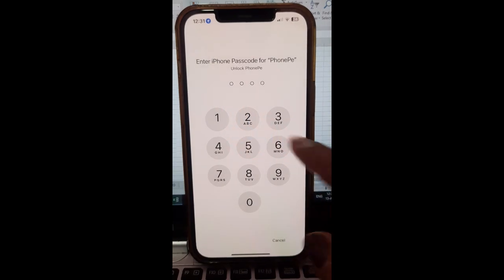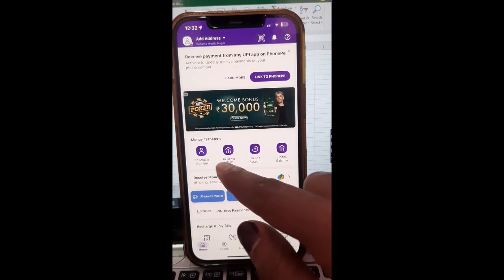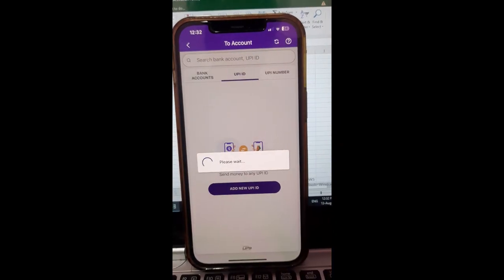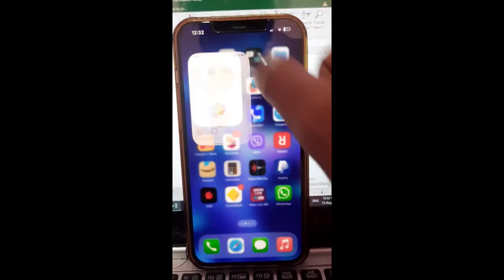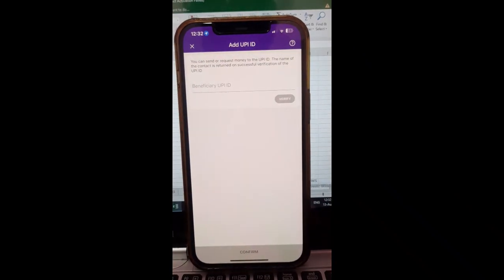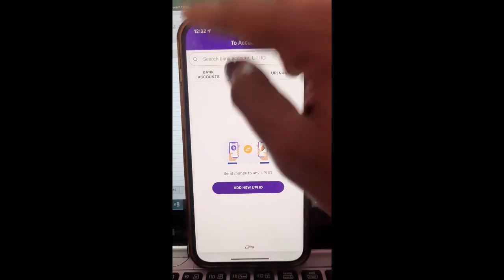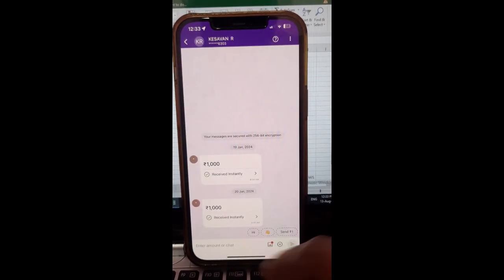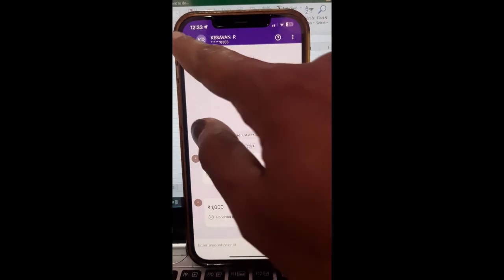How to Send from PhonePe to Google Pay (Best Method)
Learn the best method for sending money from PhonePe to Google Pay in this video tutorial. Send money hassle-free with this easy step-by-step guide!